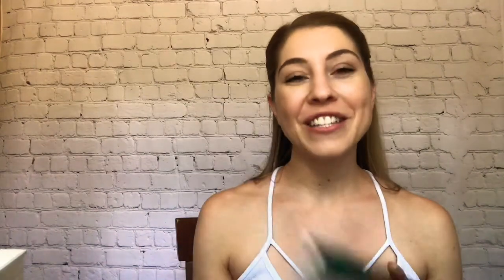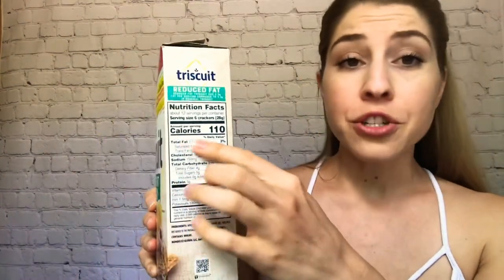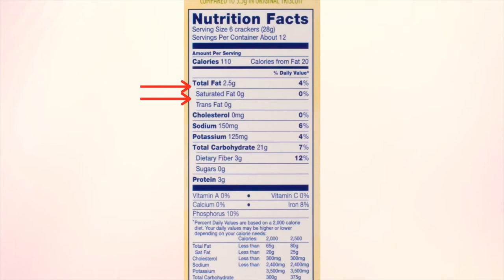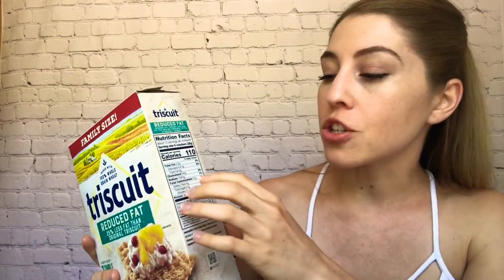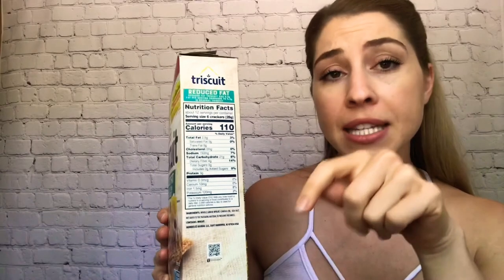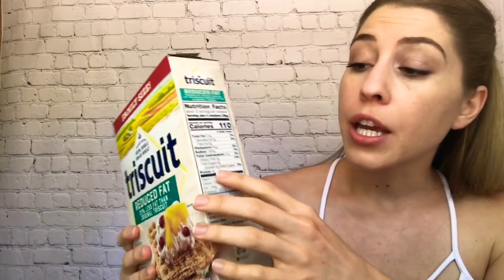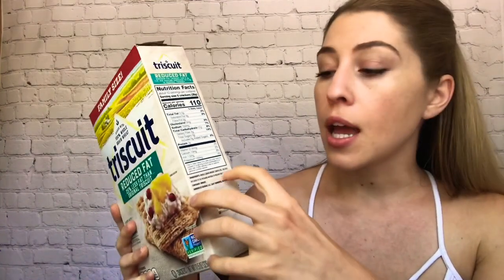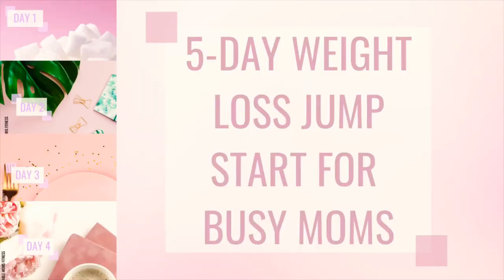HOW TO READ A NUTRITION LABEL | Healthy or not? How to know what's in your food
Is this healthy? What are these fats? What the heck is in here? Here’s how to know what’s in your food and how to read a nutrition label.

Have you ever wondered what the heck is actually in your food? Packaging so artfully designed to entice you, but is it all a big sham? The front of the box may heavily imply it’s a healthy option but that can be far from the truth. Properly reading a nutrition label is seriously underrated yet is the best tool to know if a product is actually nutritious or complete bullshit.

When it comes to reading a nutrition label, do you have total tunnel vision? Hi, it’s younger me raising my hand over here. We tend to spotlight on only one or two factors (beeline for the calorie count anyone??)  and not look at the food label as a whole.

Hit play to find out how to properly read the entire nutrition label to know if your food is healthy or junk.

You haven’t joined our Facebook group yet?! For tips to create a healthy lifestyle and a community of beautiful mamas like you, join Unstoppable Moms on Facebook.

5-Day Weight Loss Jump Start filled with easy to implement weight loss tactics for sustainable, long-term weight loss.

Have questions about health and fitness? Don't know where to start, or feeling information overwhelm? Let's hop on a free coaching call and start creating customized solutions for you.